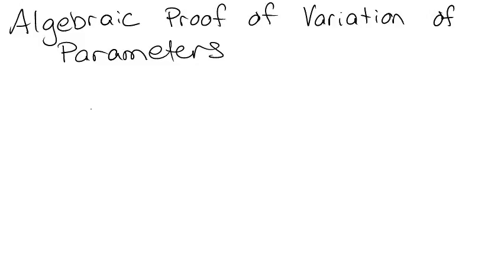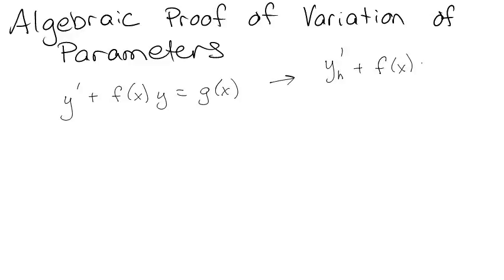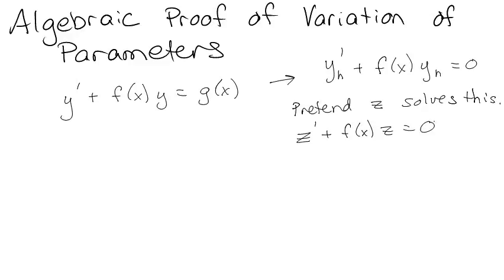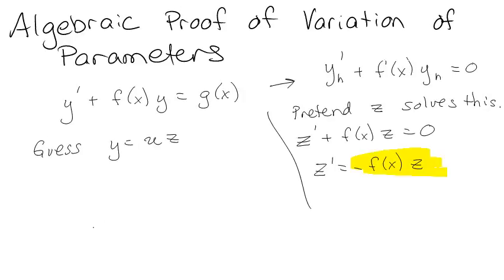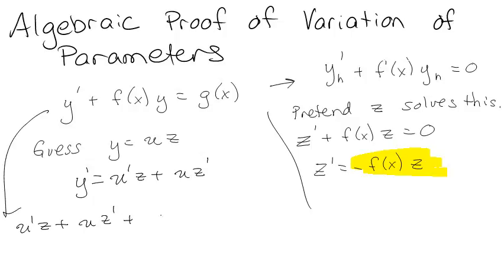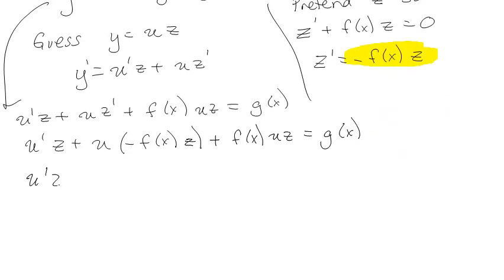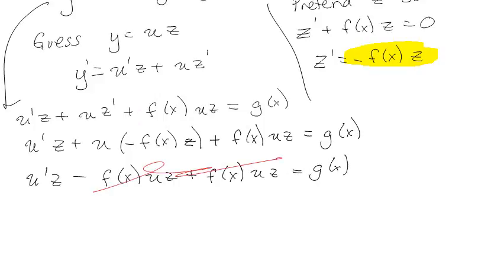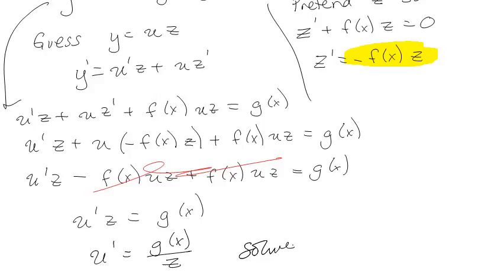Algebraic Proof of Variation of Parameters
Proving why variation of parameters works for first order differential equations.